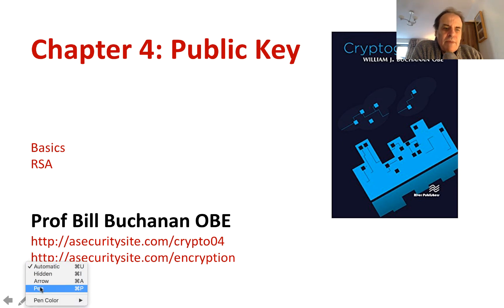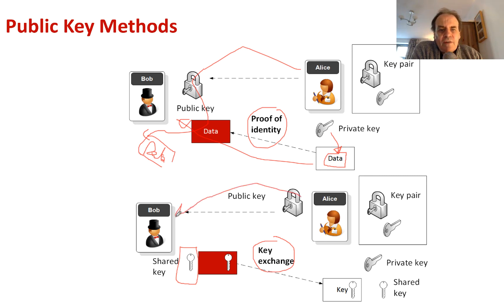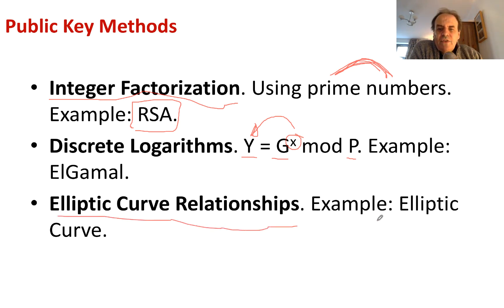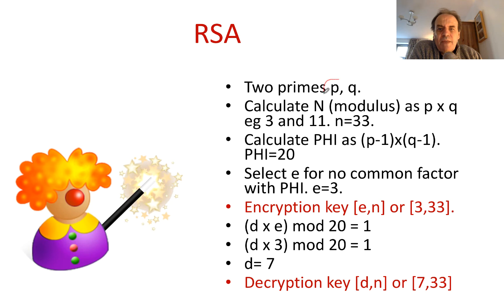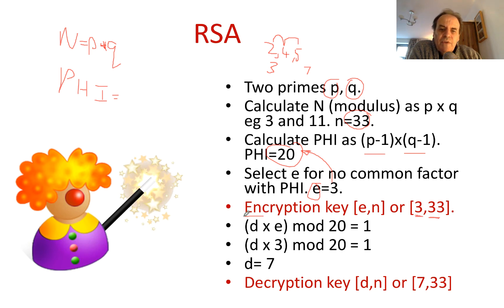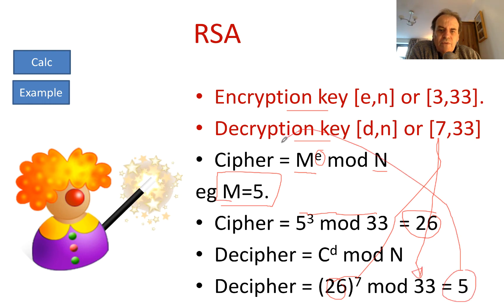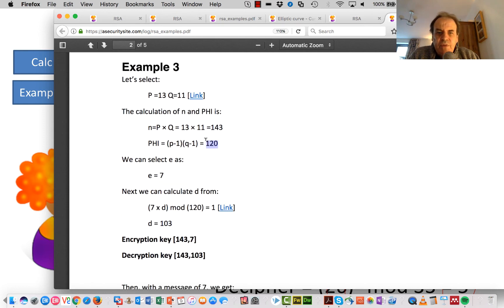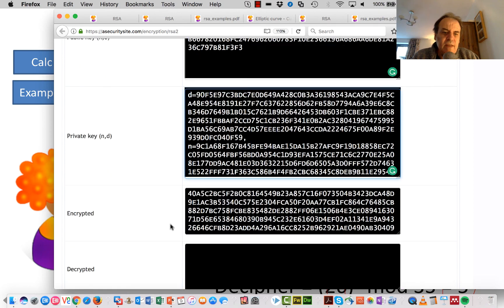Cryptography: Public Key